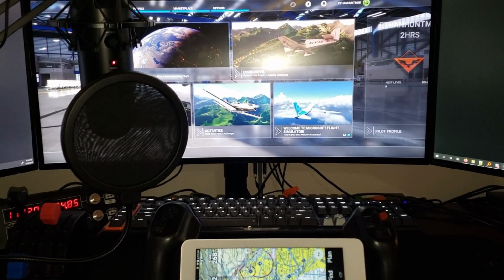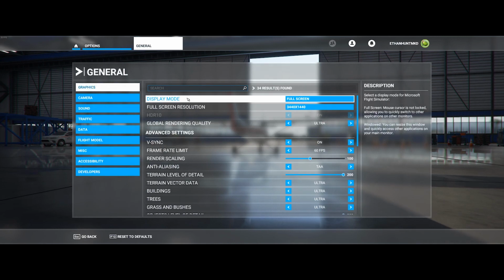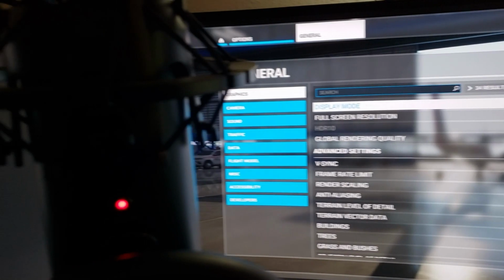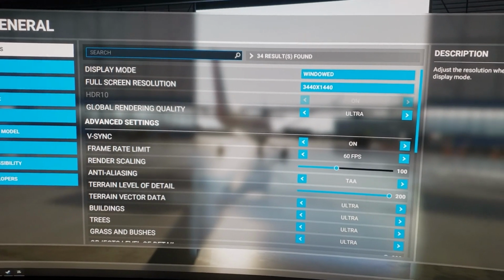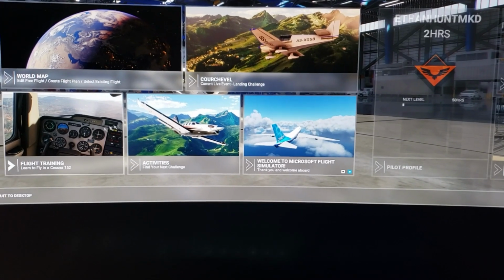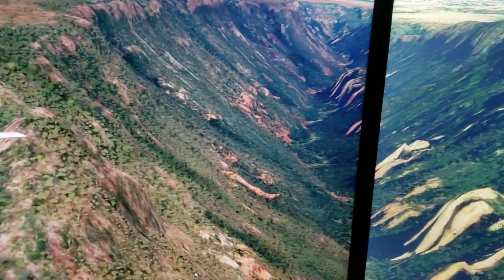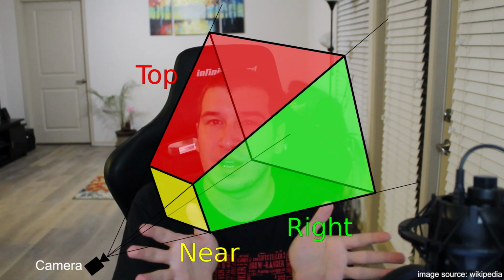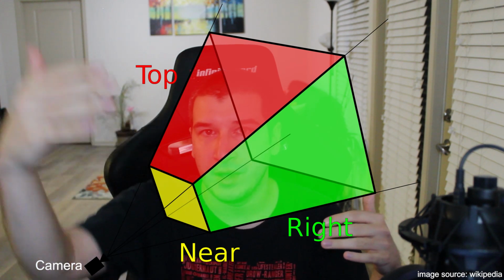Microsoft Flight Simulator 2020 Multiple Monitor Setup Problem and Solution (Game Dev Perspective)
In this video, we're going to take a look at what's the problem with setting up multiple monitors in Microsoft Flight Simulator 2020 and how we can solve that problem.

I also go deeper and explain what I believe the problem is from a game developer's point of view, and what I think the developers of the simulator can do to remedy the situation.